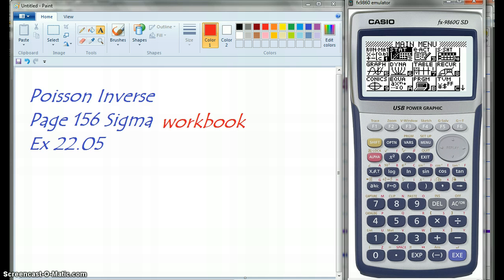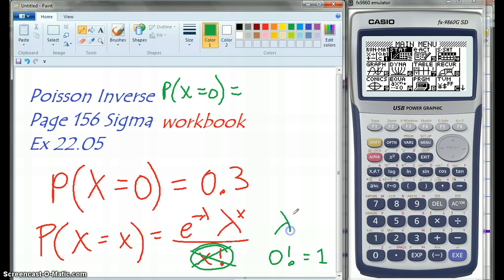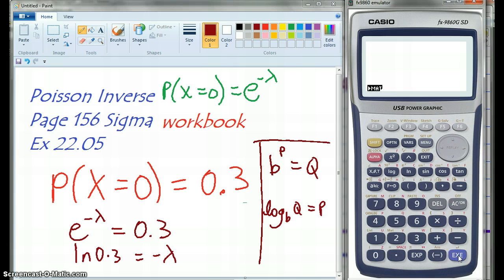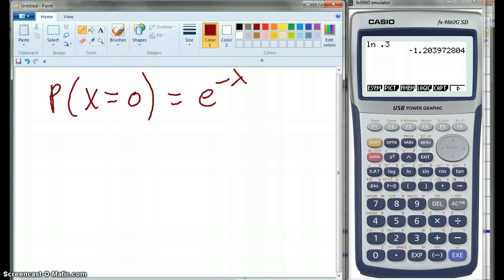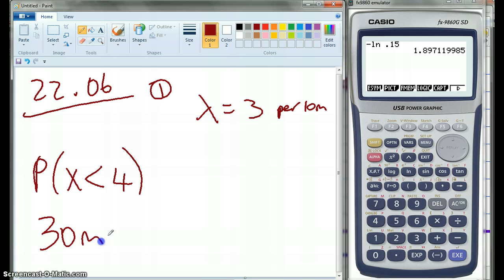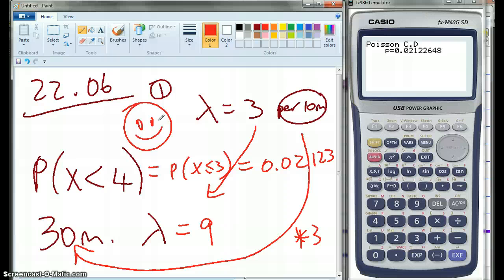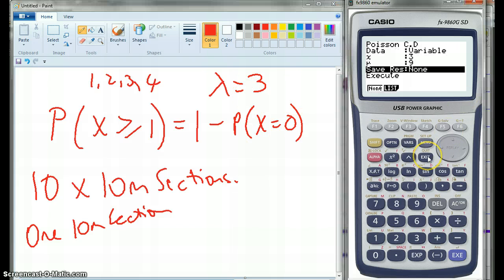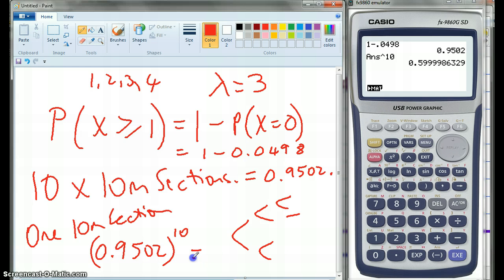13stats 3.14 Poisson Sigma Workbook Page 156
Ex 22.06 Number 1